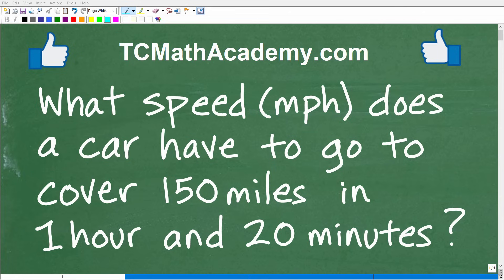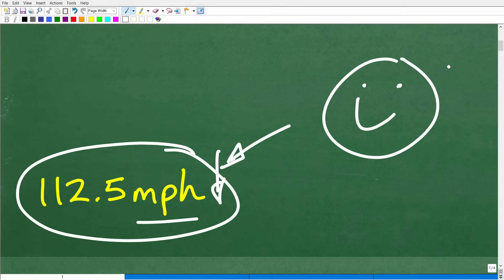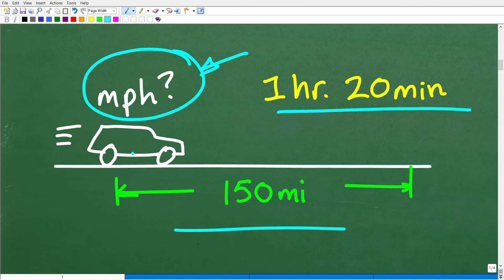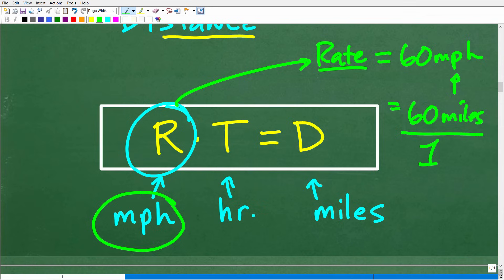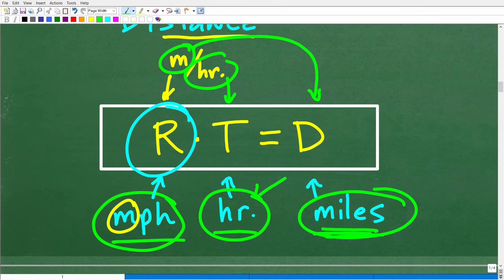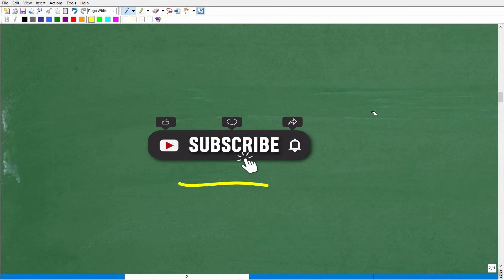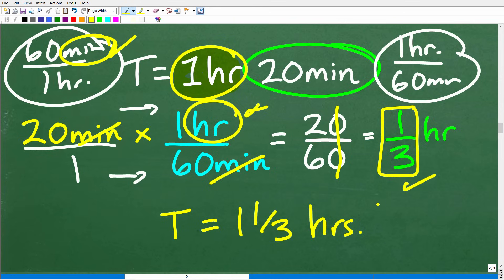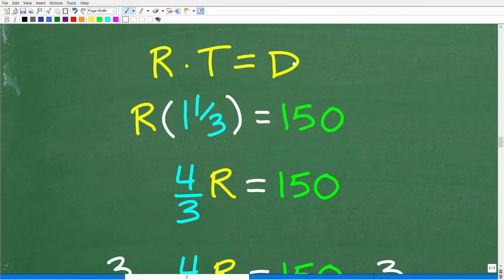What speed (mph) does a car have to go to cover 150 miles in 1 hour and 20 minutes?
How to solve an algebra word problem -  rate x time = distance.